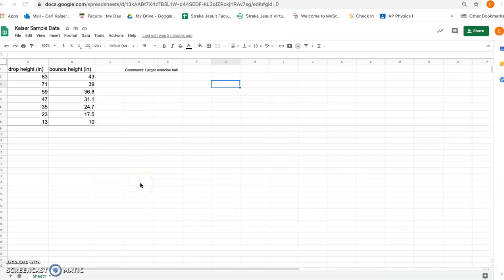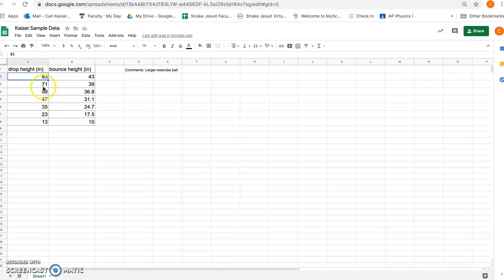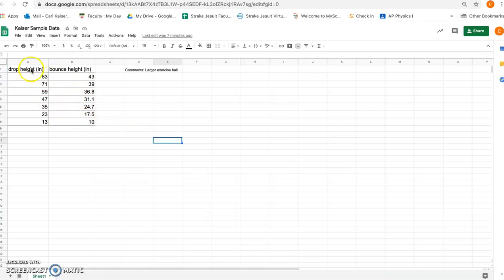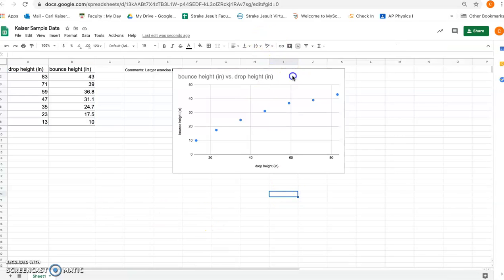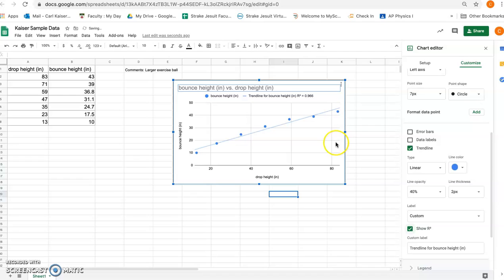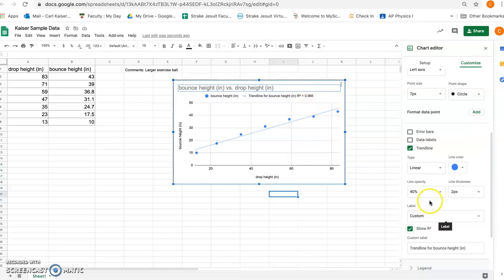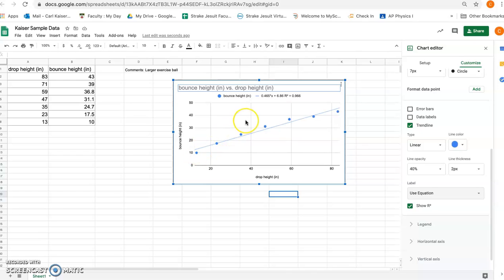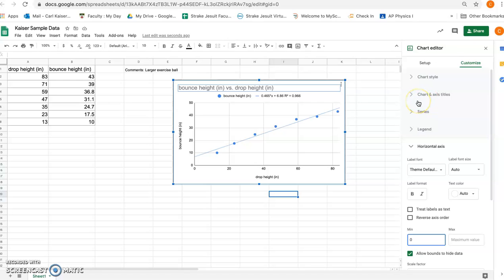Creating a Scatter Plot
This may help for high school physics labs such as the Bounce Ball Lab Inquiry.